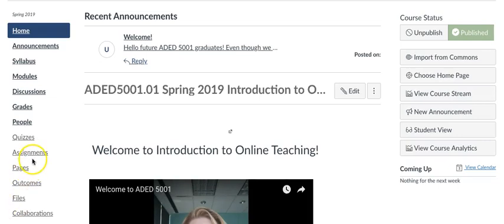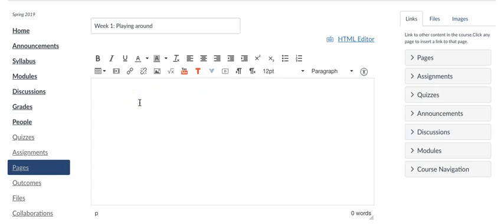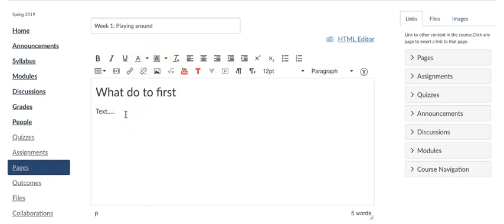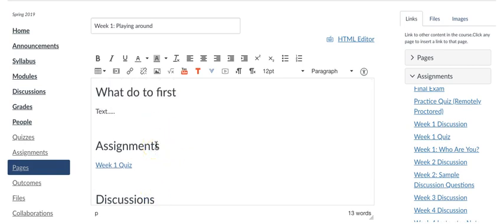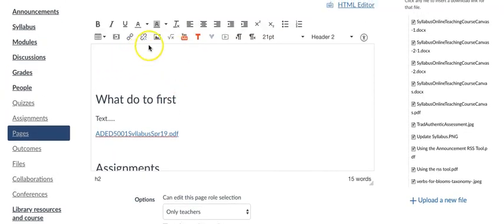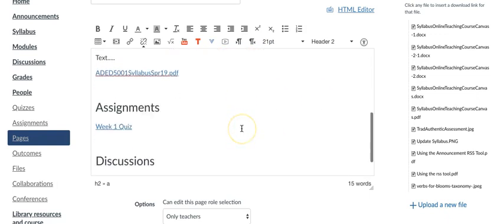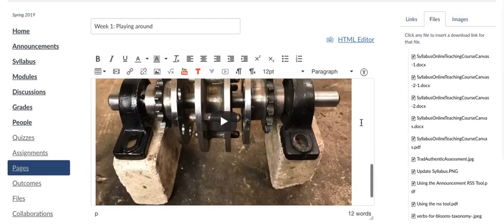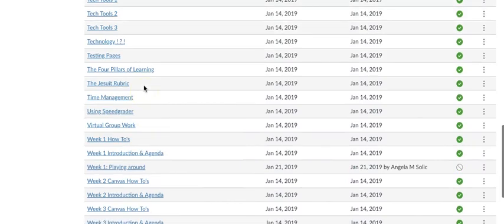How to use the Canvas Pages tool